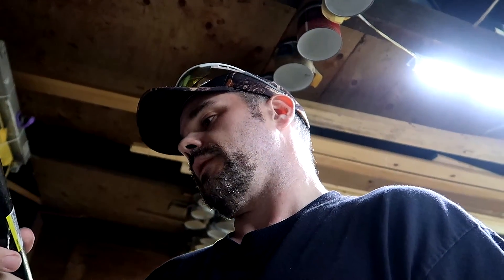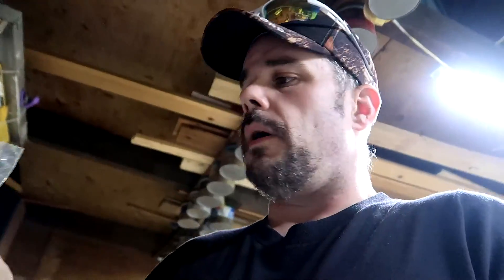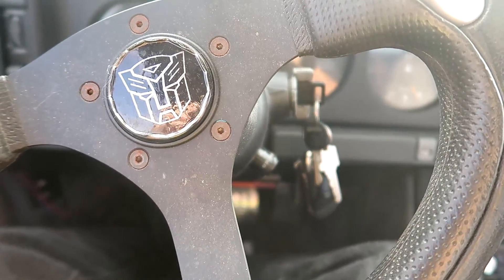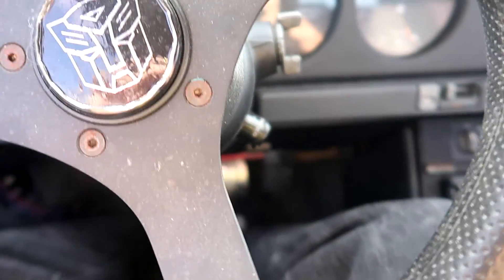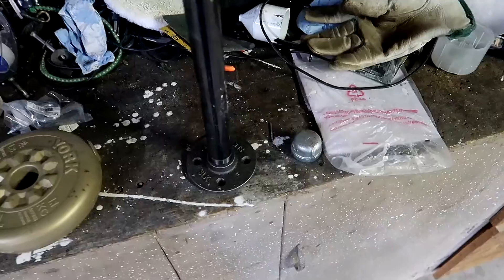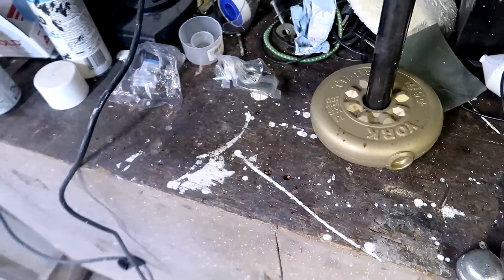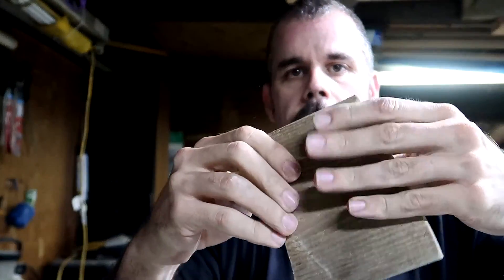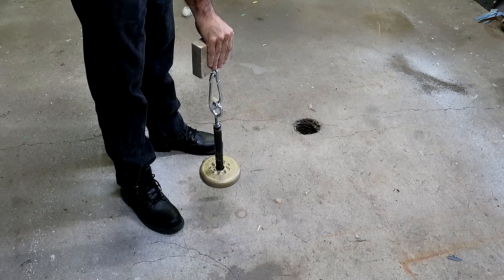Lets Build a Grip Workout Machine